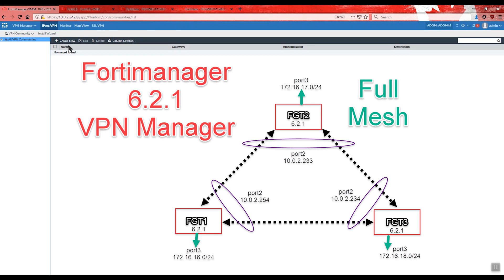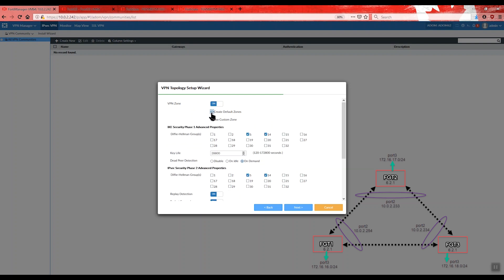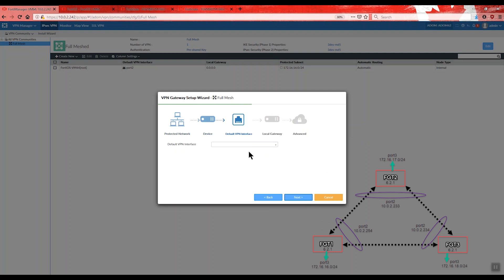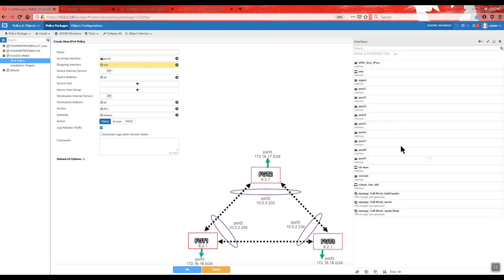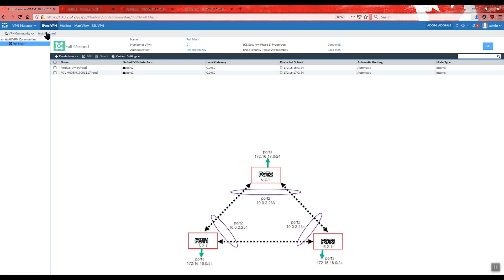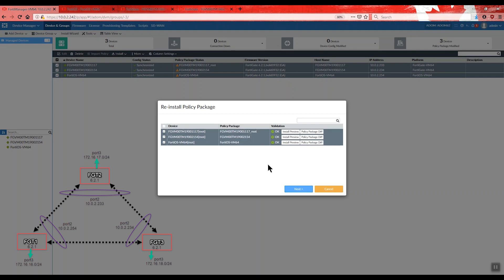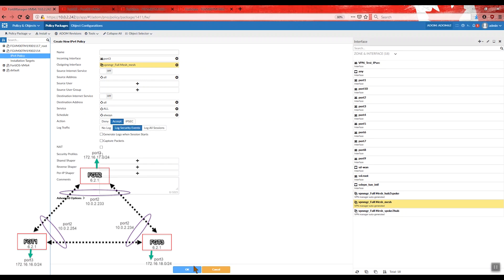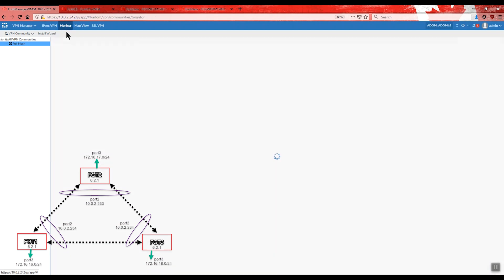TUTORIAL Fortimanager - VPN Manager IPsec Full Mesh Firmware version 6.2.1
I share with you a simple video where you can see the general configuration of IPSec using the Fortimanager.

I hope it is useful for you guys!

Music
Title: Dawn
Artist: Sappheiros
Genre: Calm